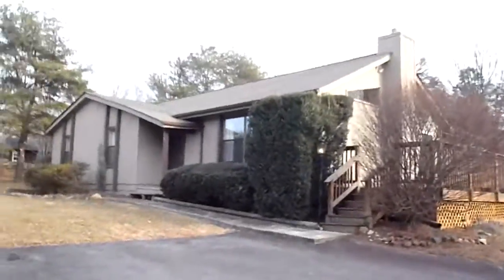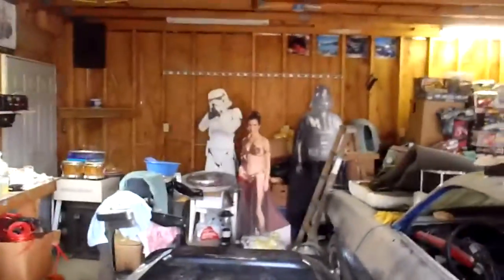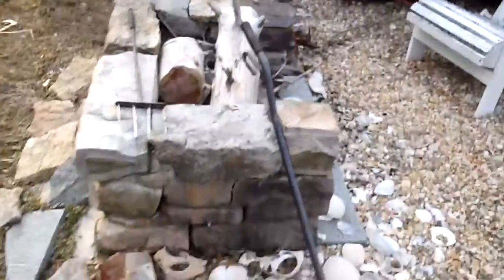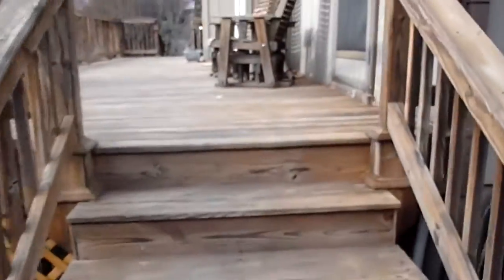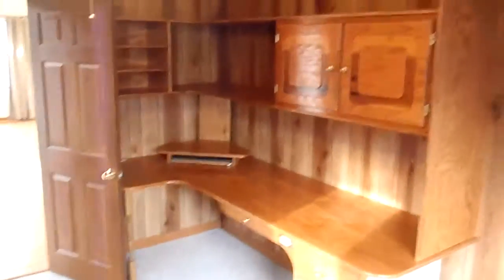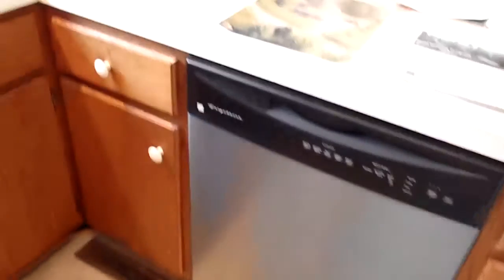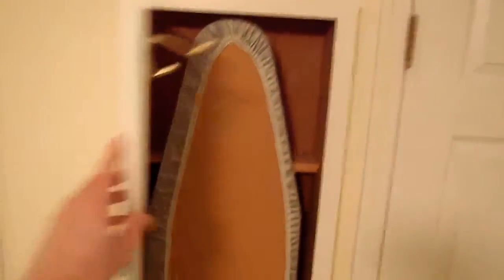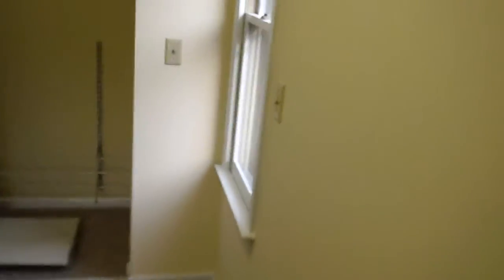84 Wedgestone RD, Stanardsville VA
3BR 2BA beautiful ranch, hardwood in great room, fresh paint and new carpet in all bedrooms. Spacious garage with workshop.

The landscaping will captivate you: fish pond with waterfall, fire pit constructed of hand-hewn stone, herb and vegetable gardens with rain catching barrel for irrigation, and much more.

Walk to the beach and picnic area at the community lake. Swim. Fish. Boat. Relax!

Only $200,000!

and search for MLS# 482437